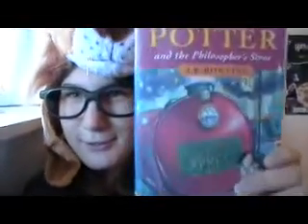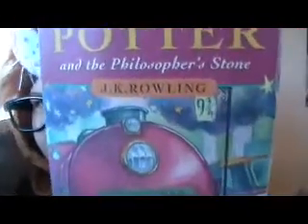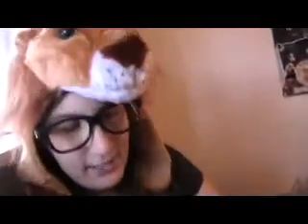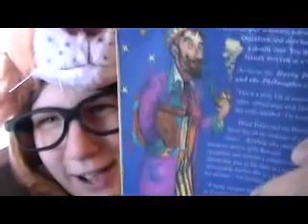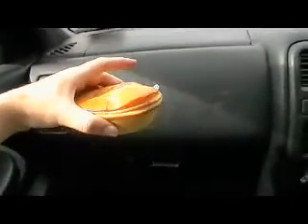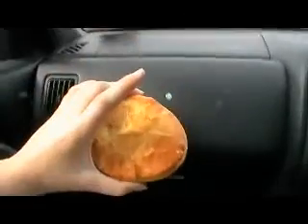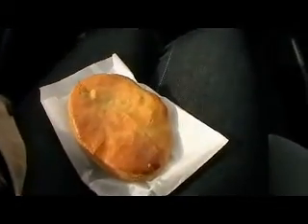91: Better Late Than Never